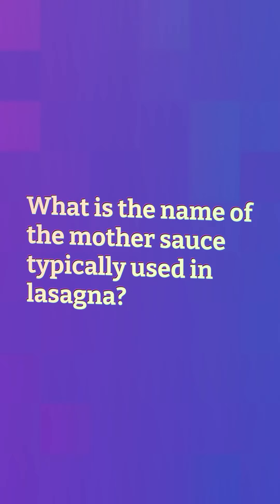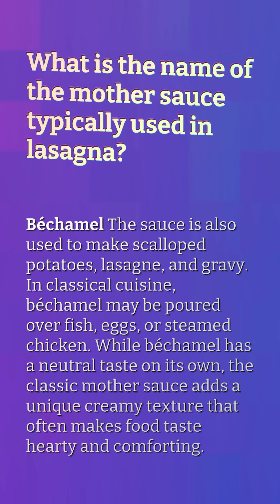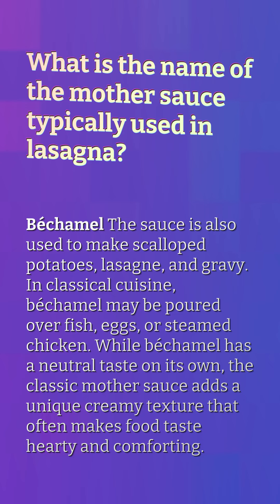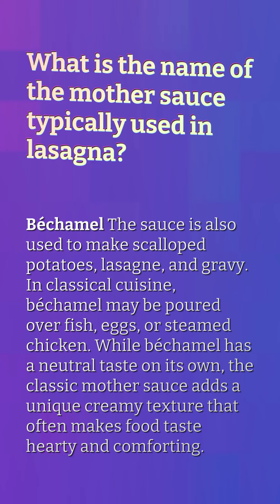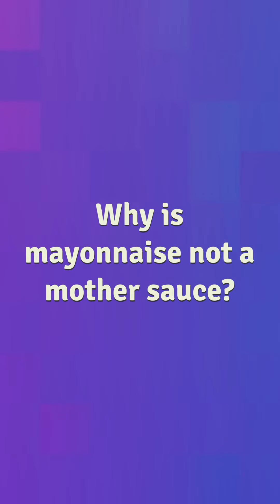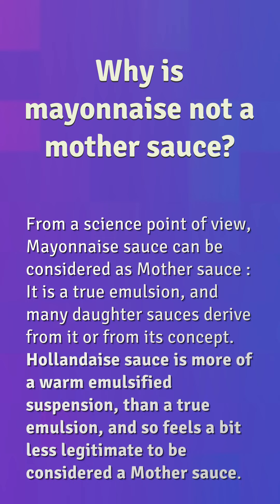What is considered the mother sauce of Mexican cooking?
What Is In Lawry's Taco Seasoning

00:22 - What is considered the mother sauce of Mexican cooking?
00:47 - What is the name of the mother sauce typically used in lasagna?
01:13 - Why is mayonnaise not a mother sauce?